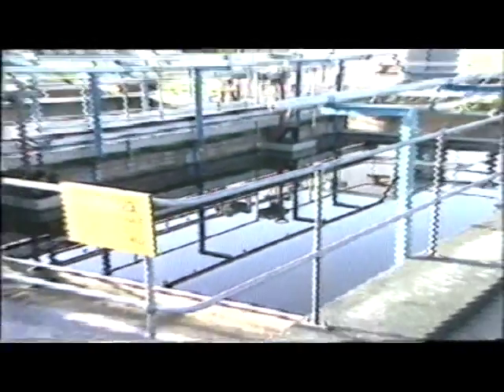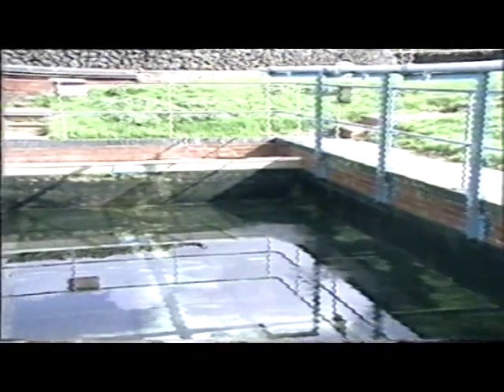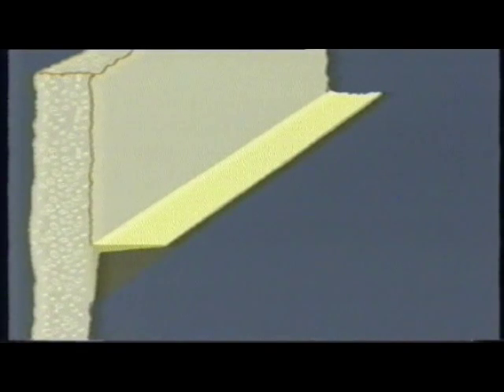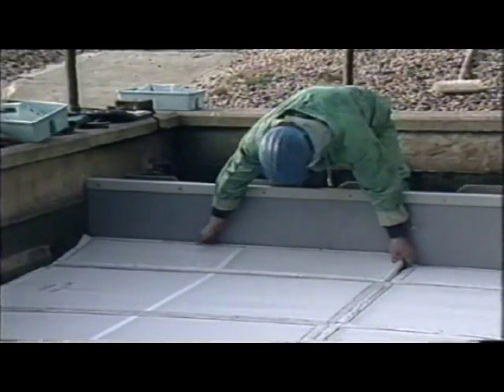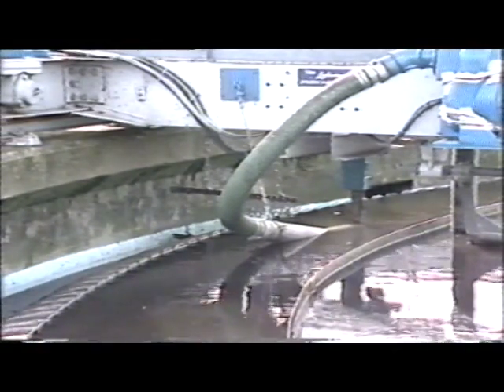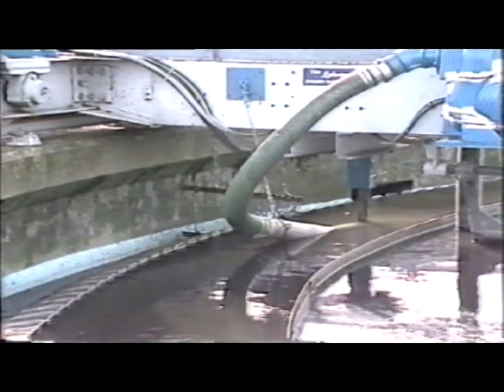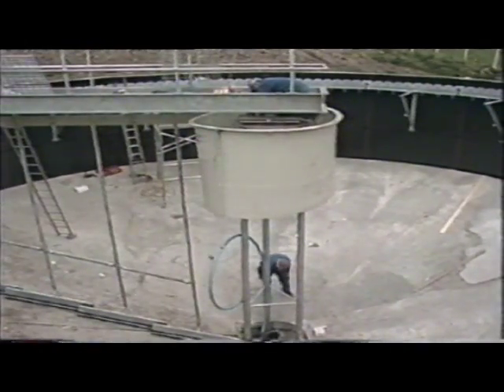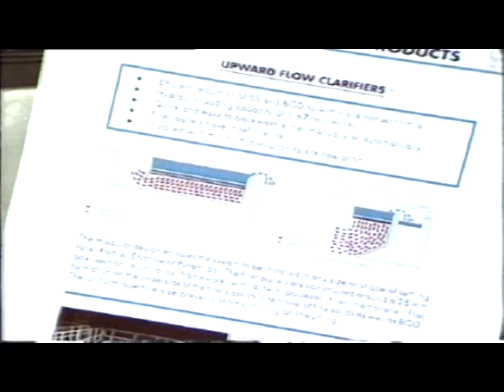Lockertex Waste Water Clarifier Systems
Archive Video of the Lockertex Clarifier System which is still in operation and available today although some of the design details and materials have been upgraded to stainless steel.